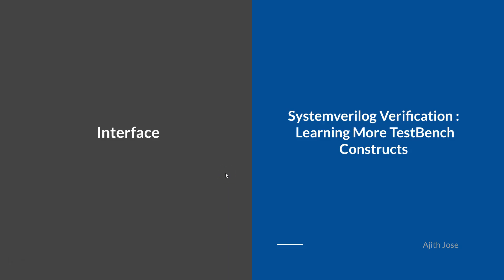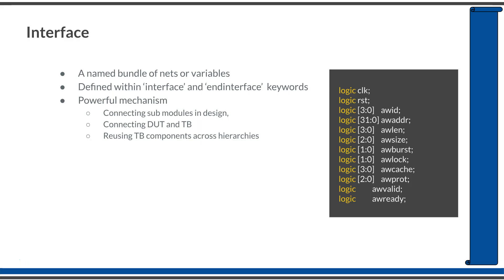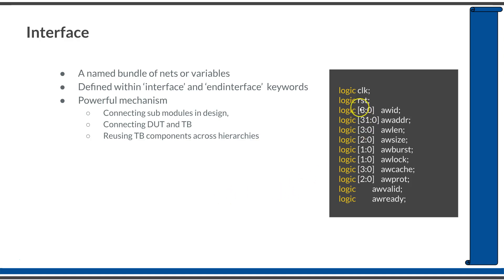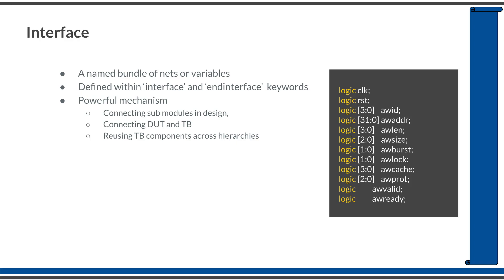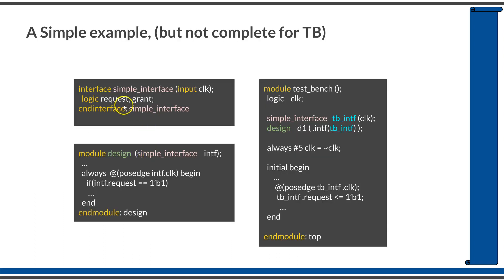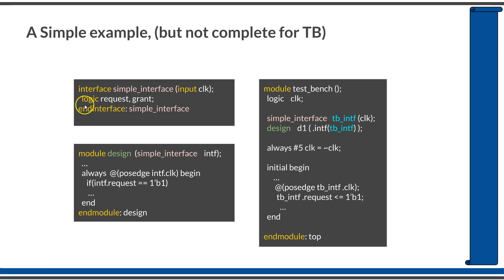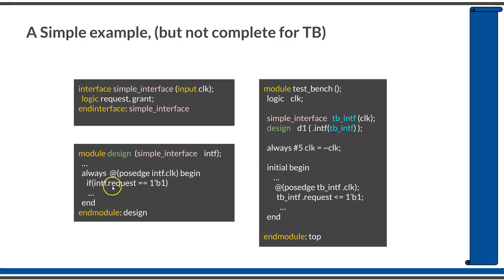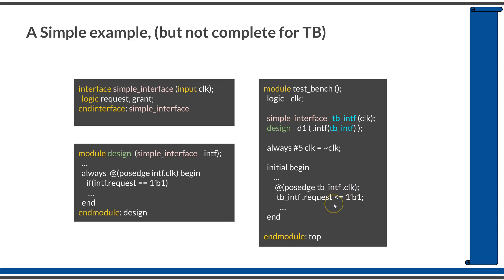Course : Systemverilog Verification 2 : L5.1 : Basics of Systemverilog Interfaces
Check playlists for more courses
Usage of Systemverilog  Interface in RTL & TB coding.
Links to useful systemverilog  free tutorials and courses are below.